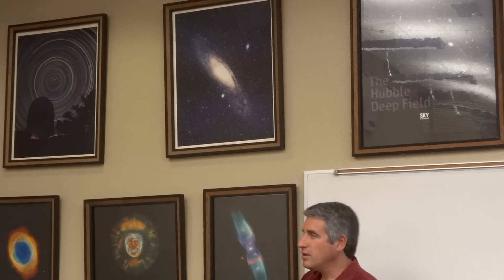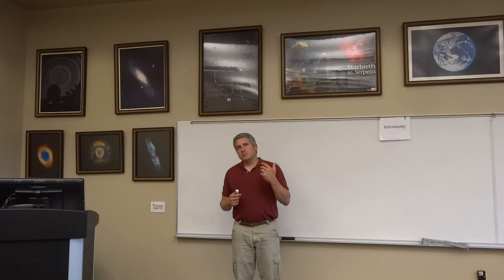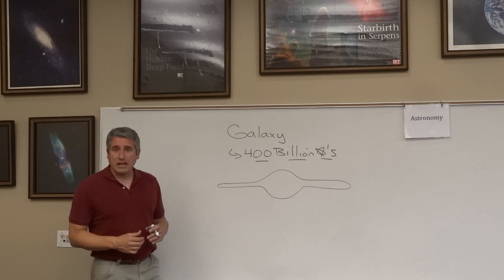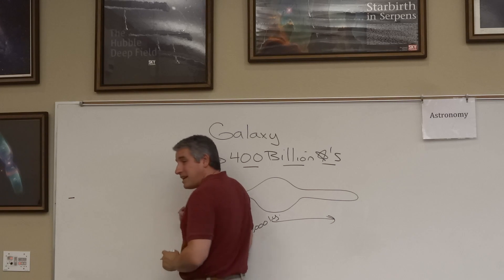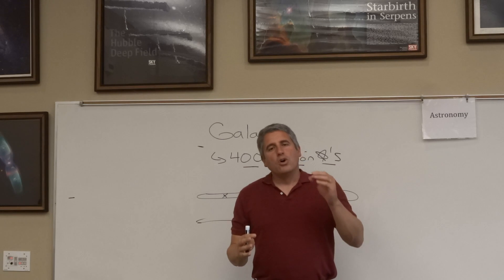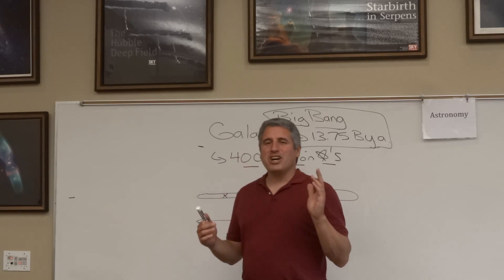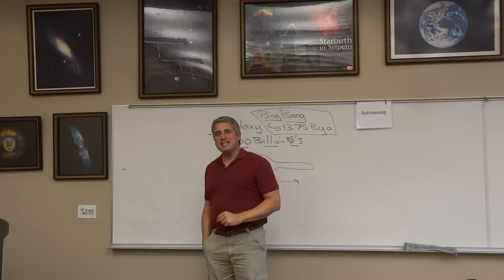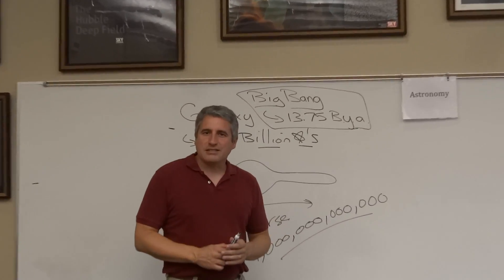Episode Twenty-Three: Galaxies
Episode of the Astronomy Series discussing galaxies.